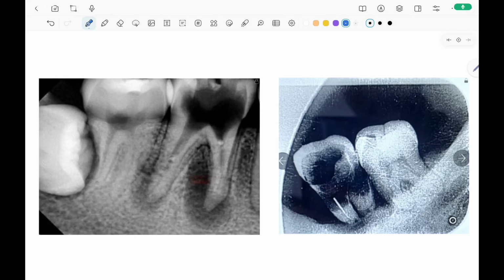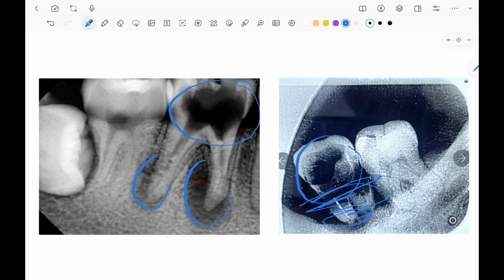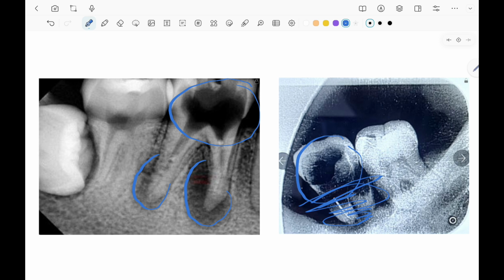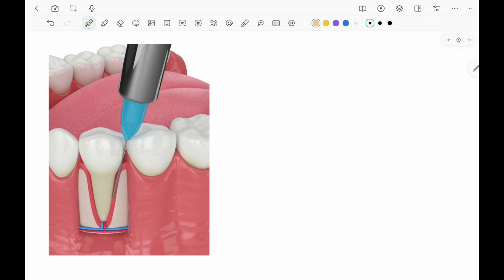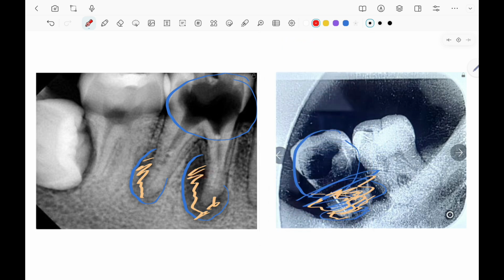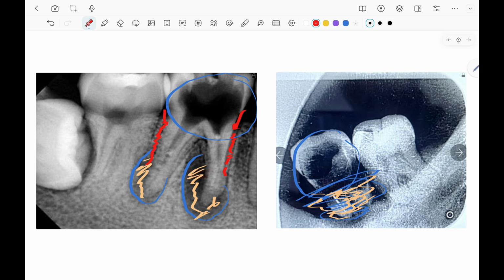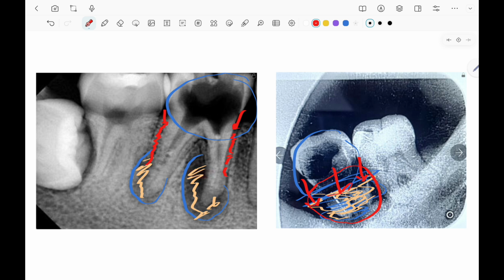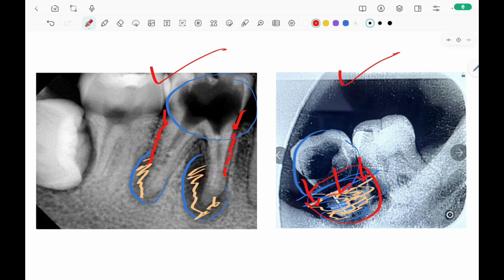Intra Ligamental Anesthesia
Intra Ligamental Anesthesia is a technique that all the dental professionals must be aware of to make the extractions smooth enough especially in case of teeth with compromised Periodontal conditions.